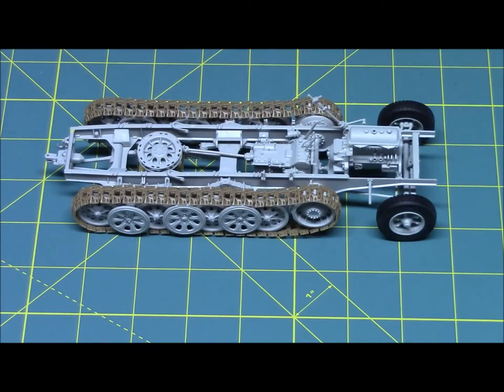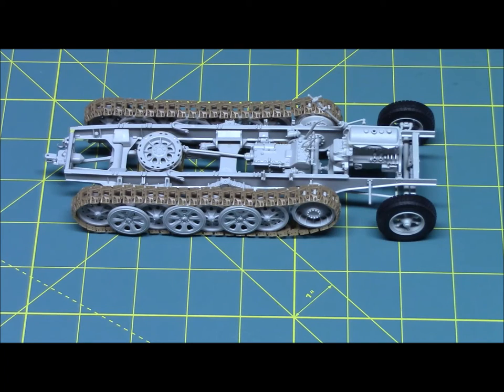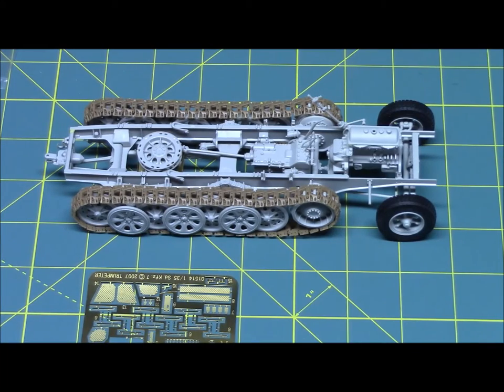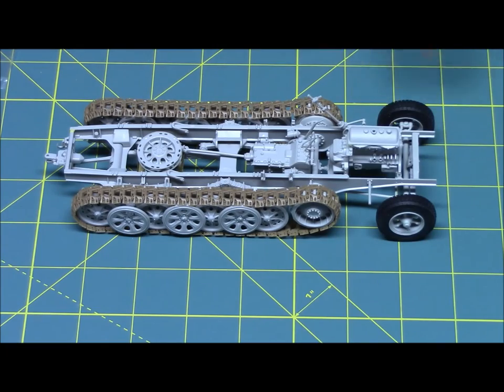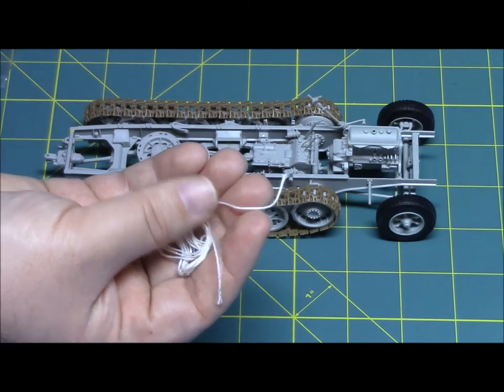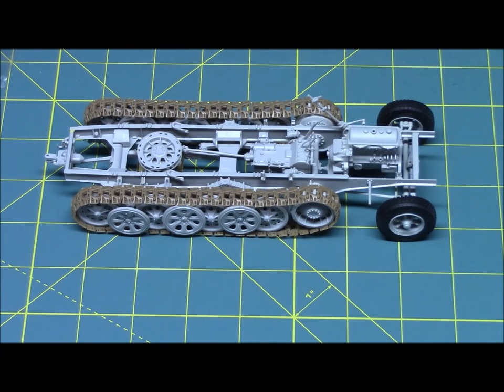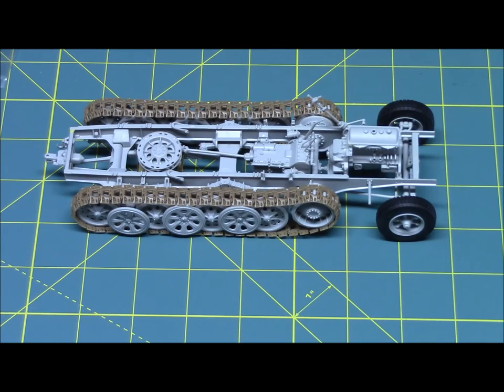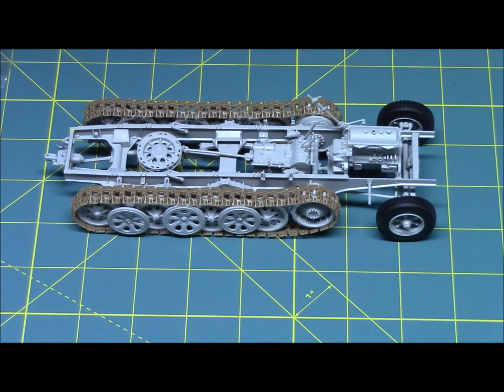Trumpeter's 1/35 Sdkfz 7 Early Version: Part One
This is my entry for Adam Mann's halftrack GB.  Any mathematical equations you see in this video are to be disregarded :)